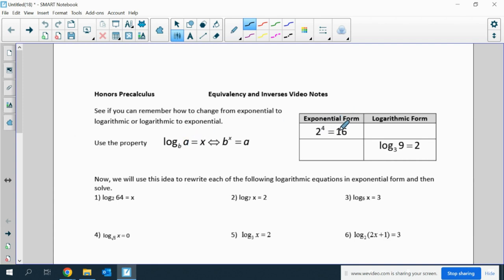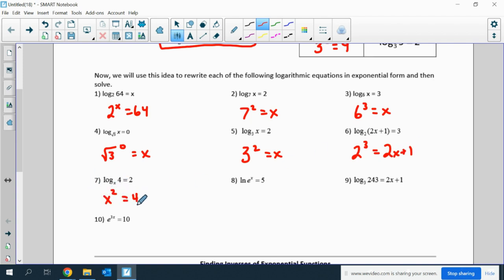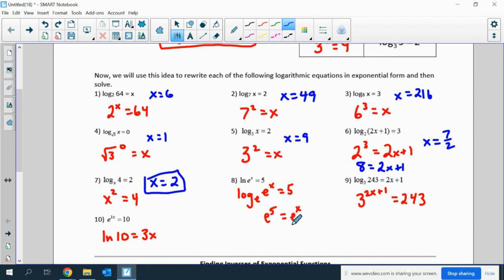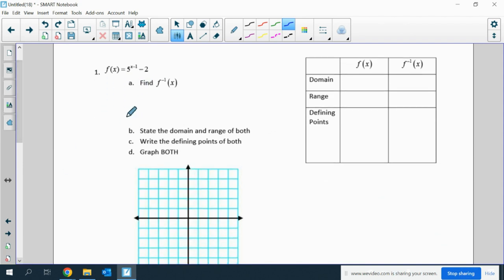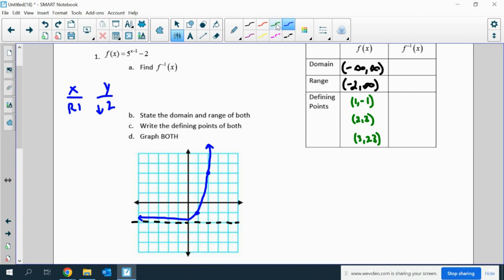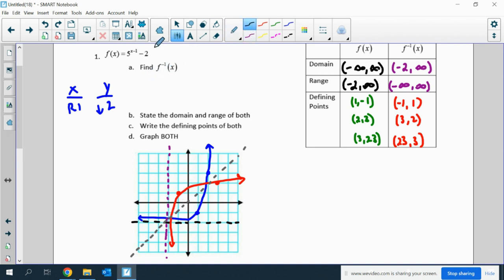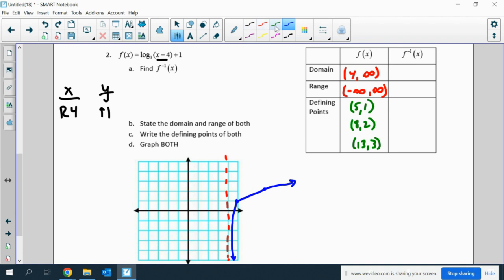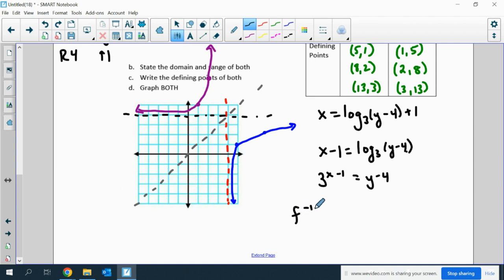HPC Log and Exponential Equivalency and Inverses